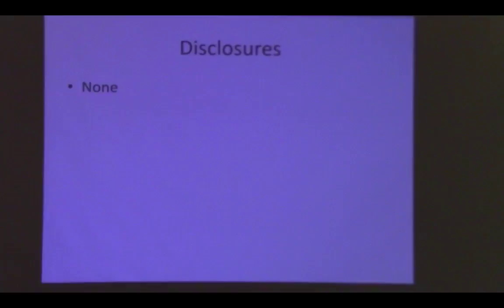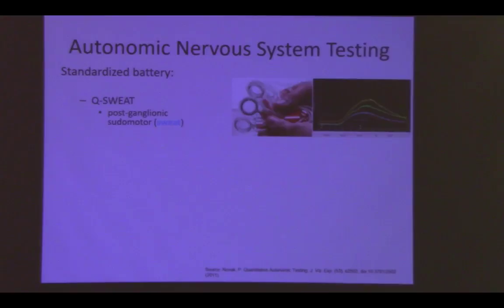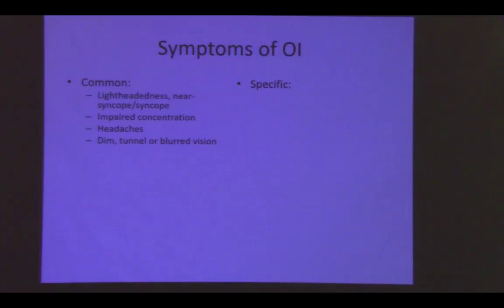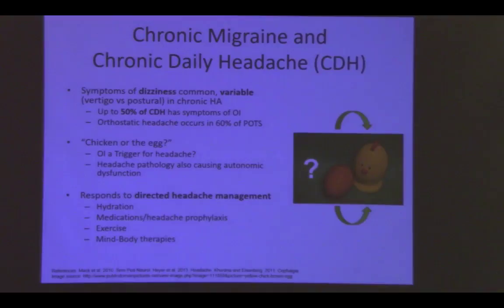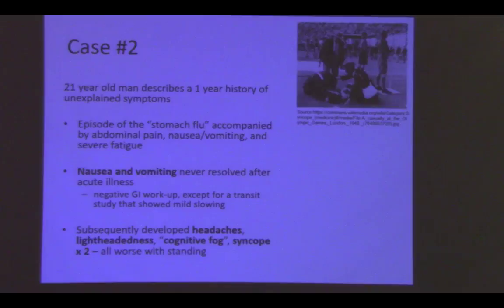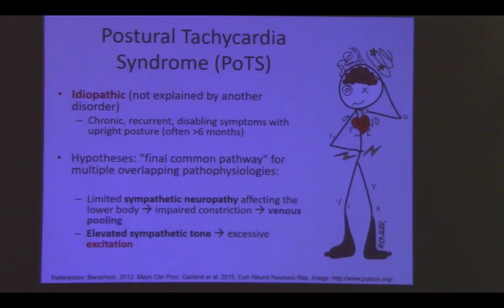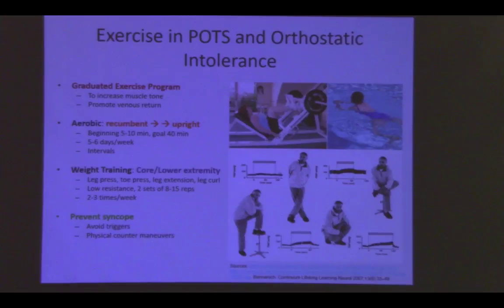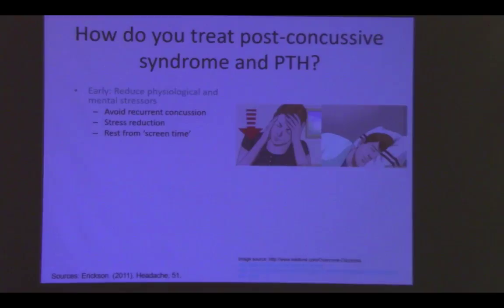Orthostatic Intolerance/POTS and Headache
Melissa Cortez, DO

In the event of a medical emergency, call a doctor or 911 immediately. This video does not recommend or endorse any specific tests, physicians, products, procedures, opinions, or other information that may be mentioned. Reliance on any information provided by this video is solely at your own risk.

This Content is provided on an “as is” basis.